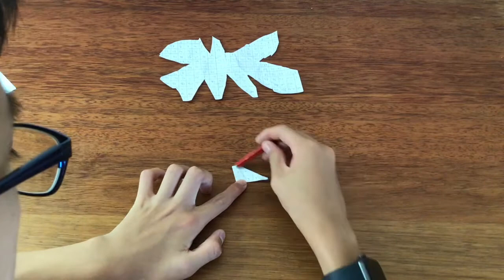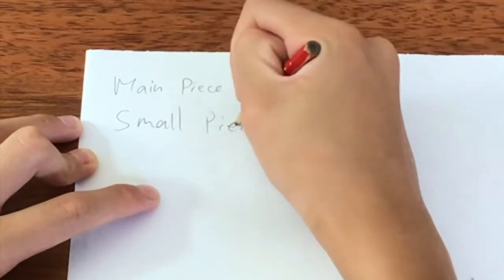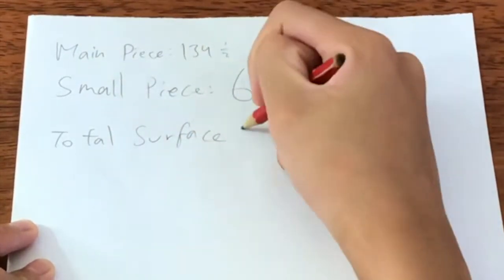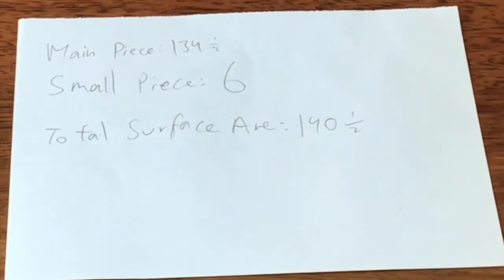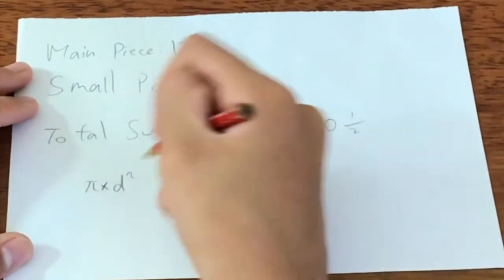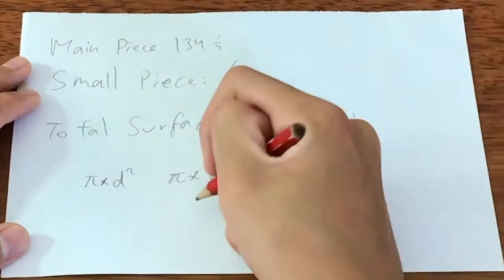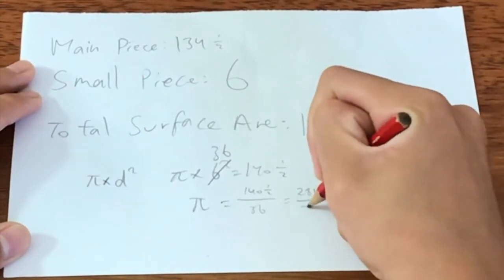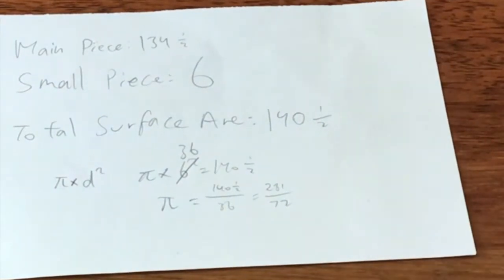Calculating Pi w/ Surface Area (Pi Day 2022)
Happy pi day! In this video I'm going to attempt to calculate the value of pi using the surface area of a sphere.